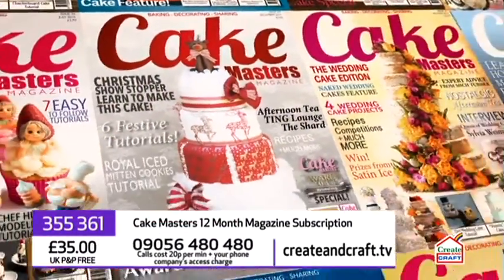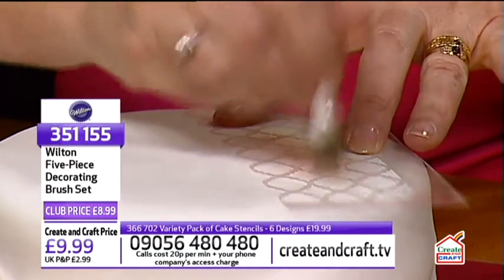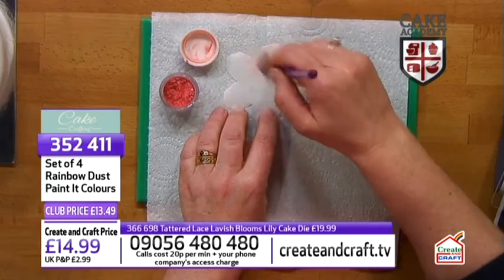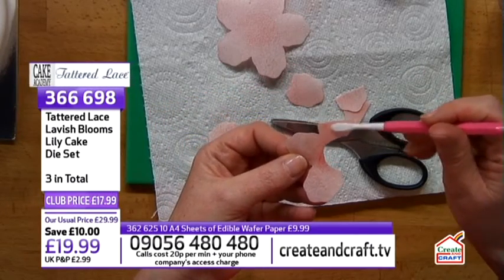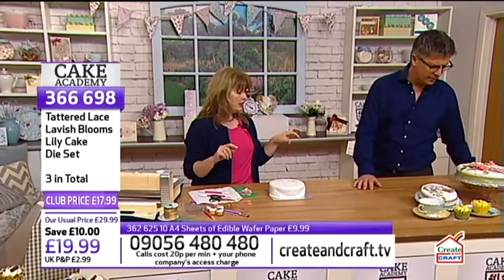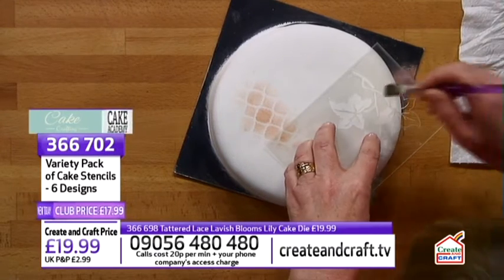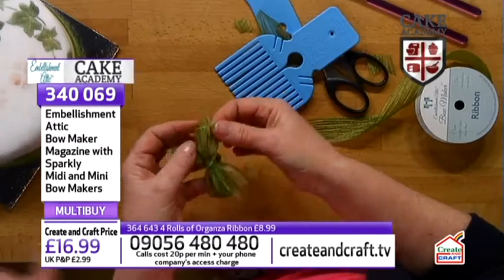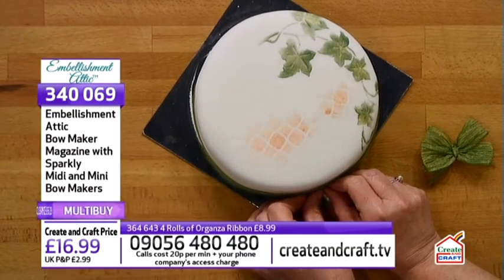How to Create Tasty, Edible Flowers with Rosella Cottrell | Cake Academy | Create and Craft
Cake designer extraordinaire, Rosella Cottrell, creates flowers which look as good as they taste!